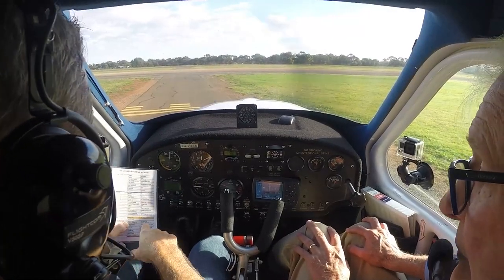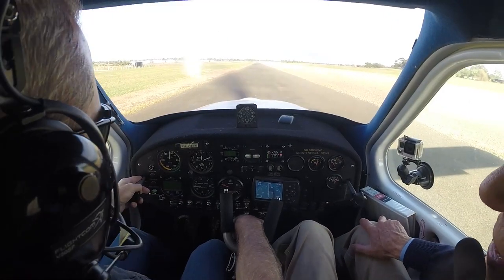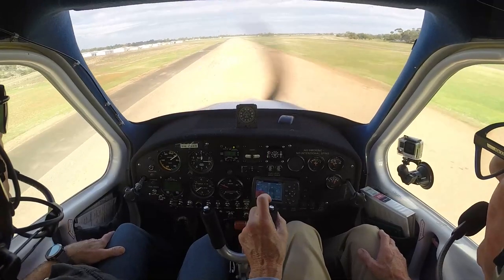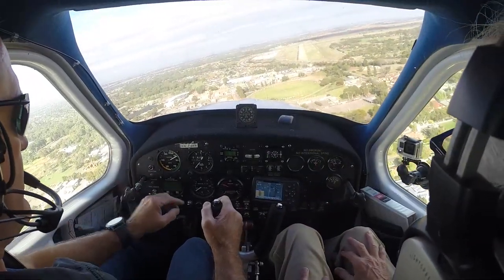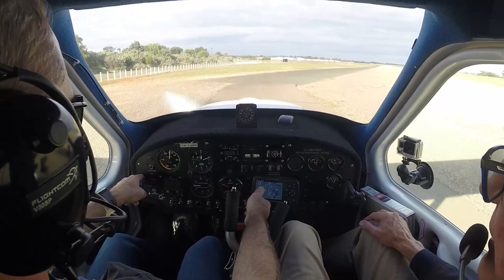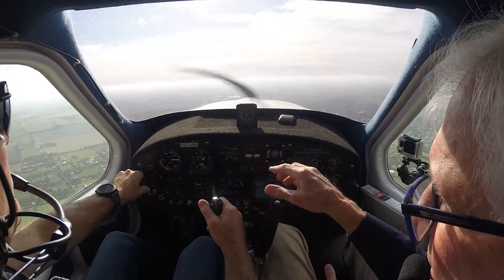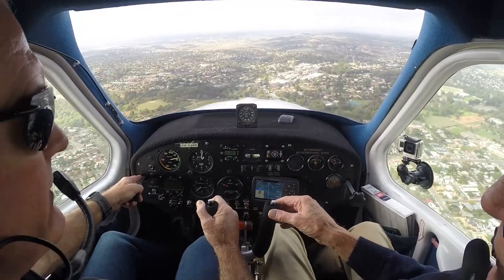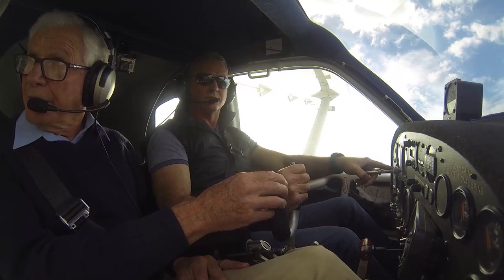Learning to fly - Jabiru - Andrew Circuit Training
PILOT TRAINING

Video has been edited to reduce file size and eliminate unnecessary detail.
Recommended Channels
CAMERAS:
3 - GoPro HD Hero 3 and 1+ Black Editions
AUDIO RECORDER:
Sony ICD-AX412